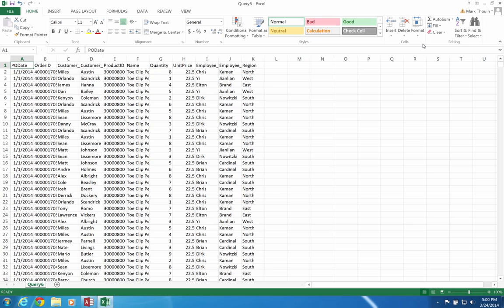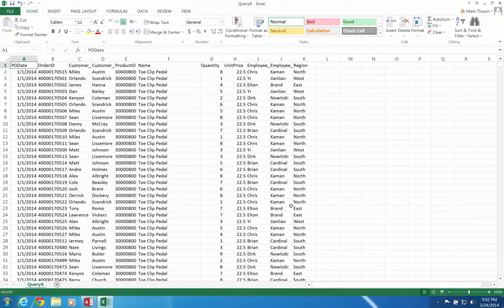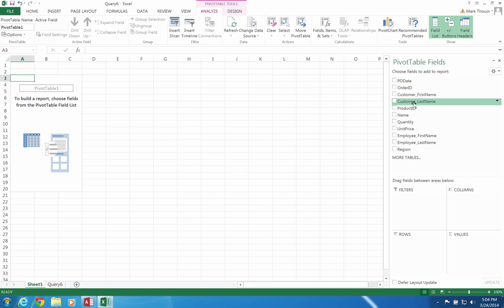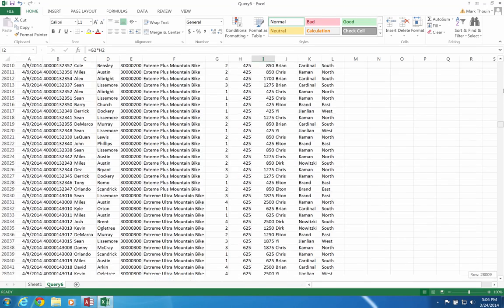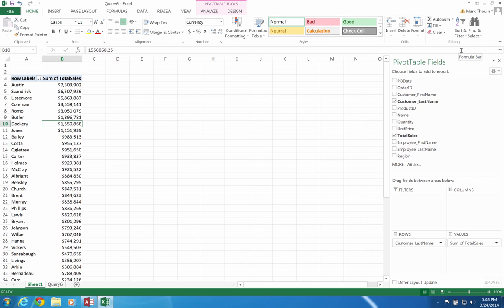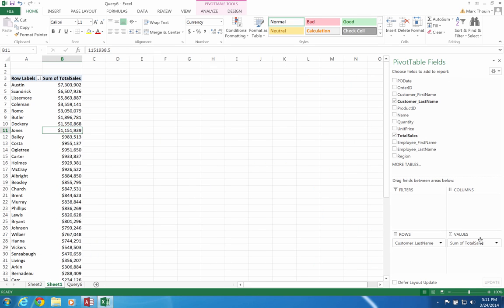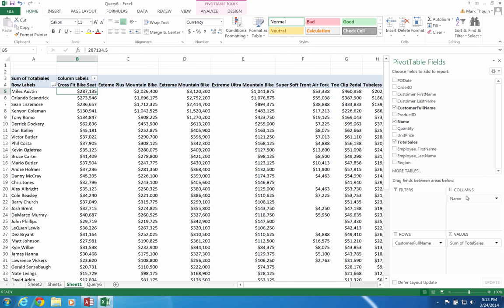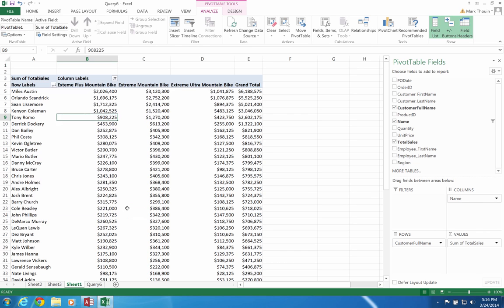Access Case Part 7 - Creating a Pivot Table